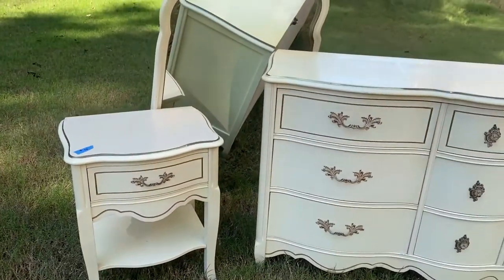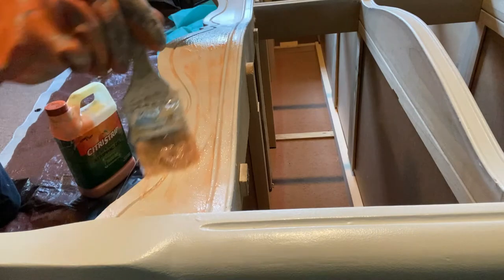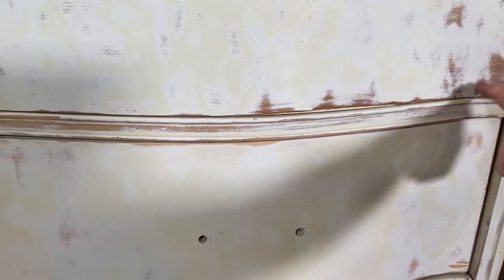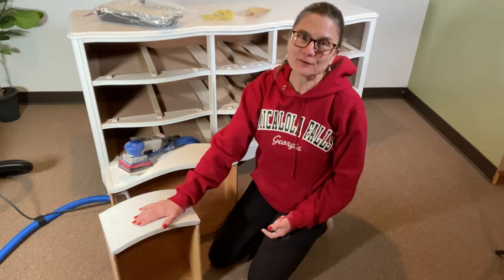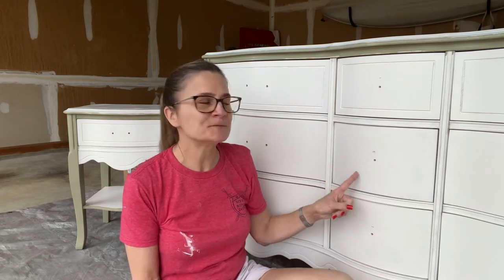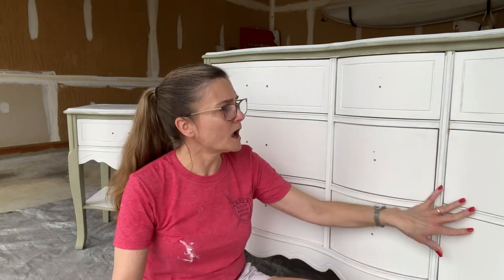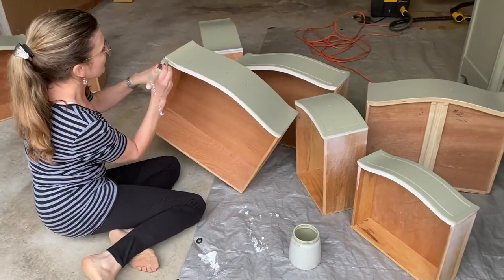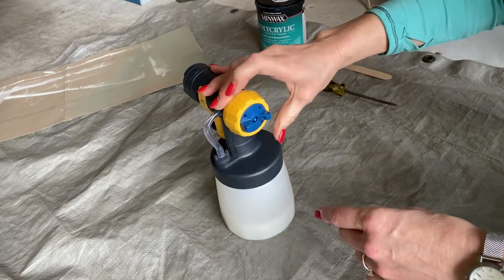How to Spray Fusion Paint with the Wagner Flexio 5000 || French Provincial Dresser Set Restoration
It's not a good time to have to strip what you just painted and start all over again. But ... getting to do so with your SurfPrep Sanding system AND Wagner Flexio 5000 Paint Sprayer takes the sting away. In fact, they make the process downright FUN!

This French Provincial Dresser Set gets a refresh with Fusion Mineral Paint in Lichen - a beautiful sage green. While it was a labor of love that in all took three weeks, it was exciting to see a $40 investment turn into a $300 profit.

For instructions on HOW TO CLEAN HARDWARE with everyday products you likely already have at home, go to:

PRODUCTS USED:
Citrus Strip
Rhodes American Grade #2 Steel Wool
Klean Strip Odorless Mineral Spirits
DeWalt 9 Gallon Shop Vac
SurfPrep Sanding System: 3x4 Interface Pad, 3x4 Medium 10mm Foam Pad,
     3x4 Fine 5mm Foam Pad, Super fine Rad Pad
HDX Tack Cloth
Zinsser Bin Shellac Based Primer
High Density Foam Roller Kit
Inexpensive, throw-away nylon paint brush for primer
Anvil Painters' Tripods
Fusion Mineral Paint in "Lichen"
Wagner Flexio 5000 Paint Sprayer
Zibra Square  paint brush
Minwax Polycrylic, Matte Finish